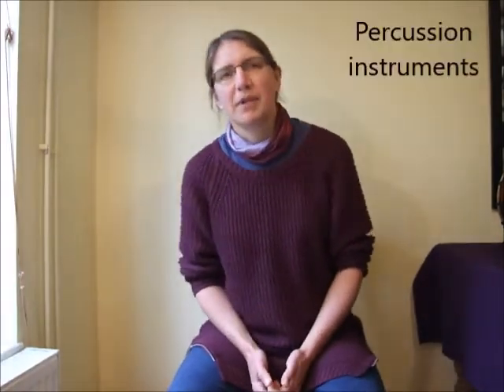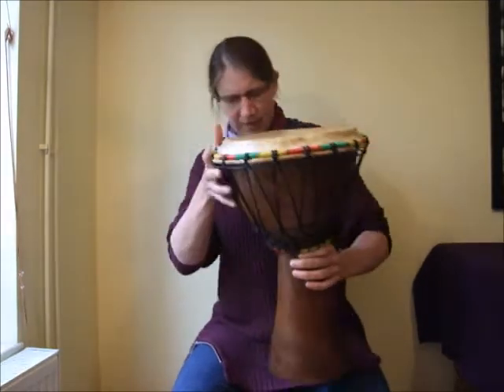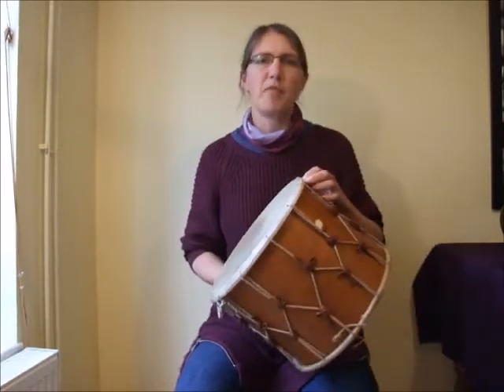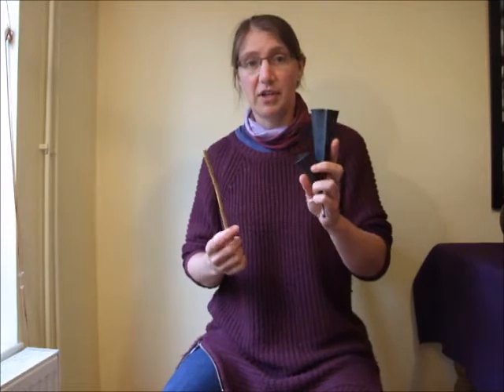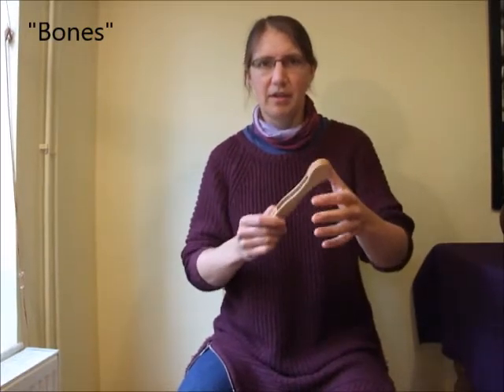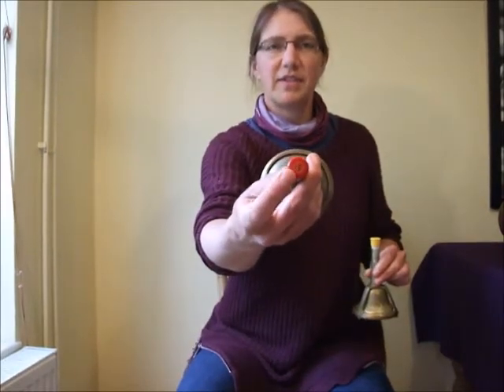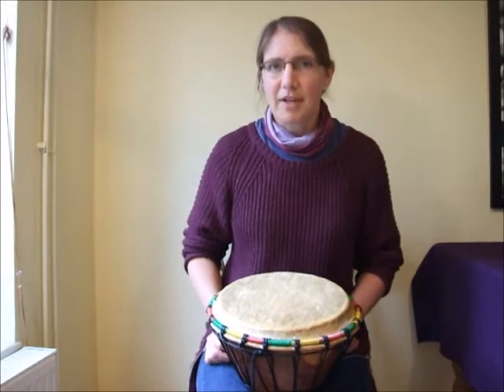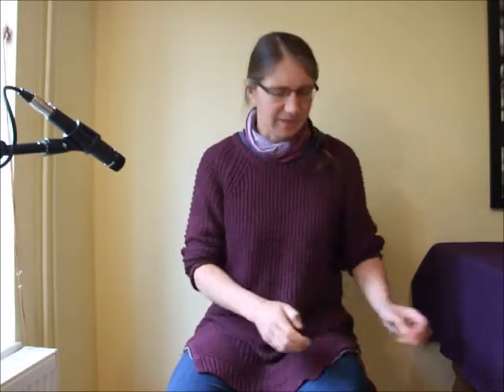Week 4 percussion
This series of video music lesson was made during lock-down for St Andrew's Primary School Marks Tey with the support of Essex Music Services.

This week it's percussion instruments, including drums, tabourine, bells and shakers. There's even the chance to make your own instrument.

If you'd like to see more of my Early Music and live looping take a look at my Consort of 1